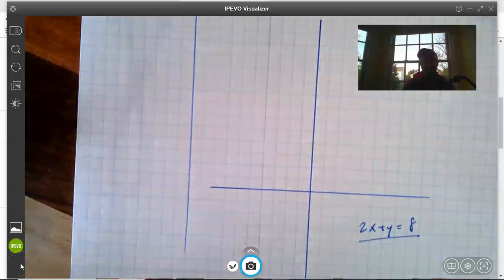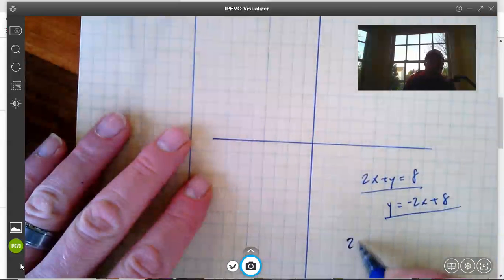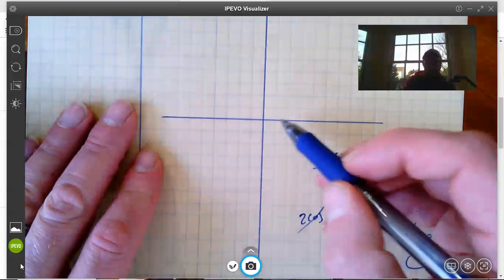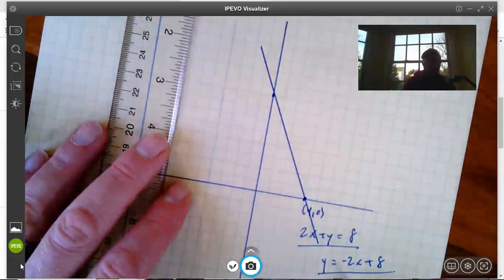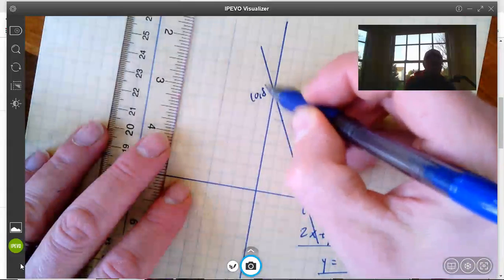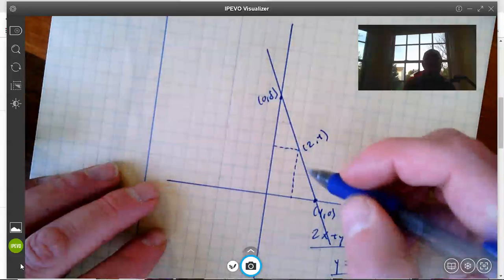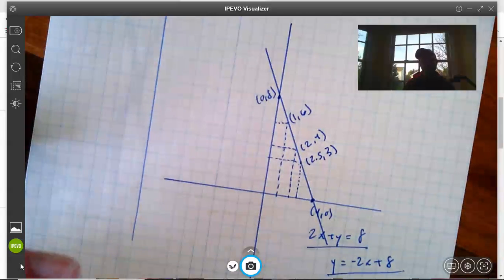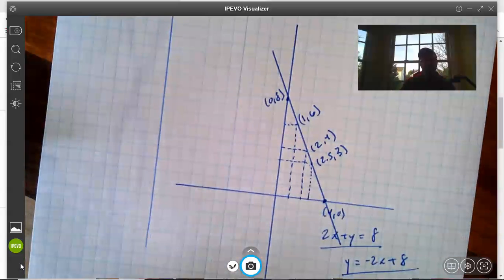Geometry Problem 142